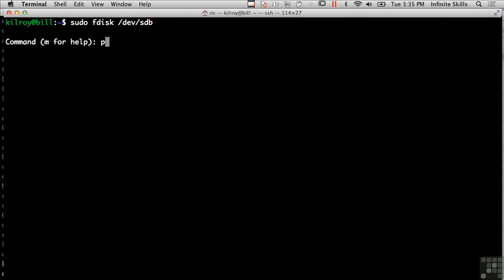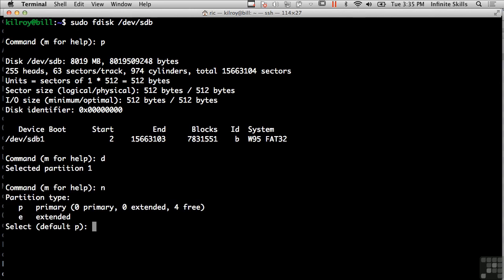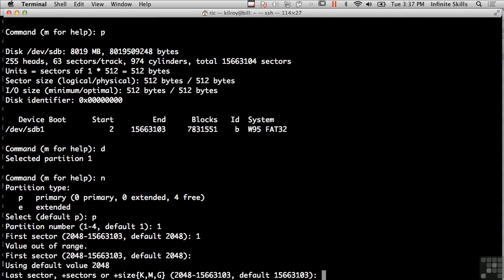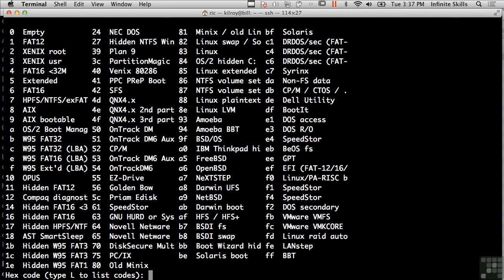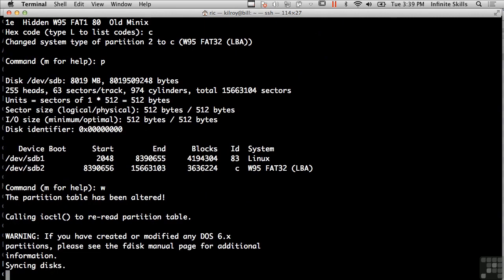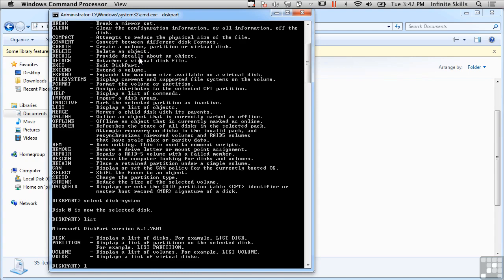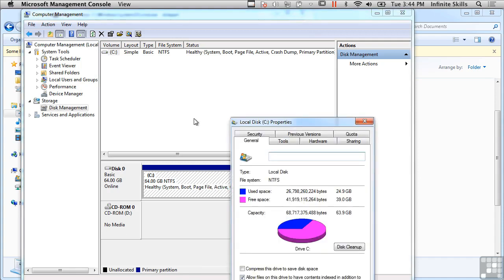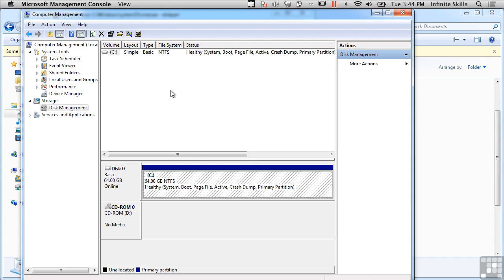40 0414 Disk Partitions